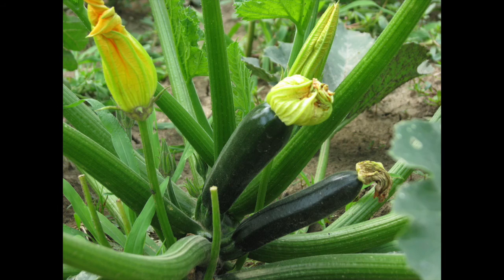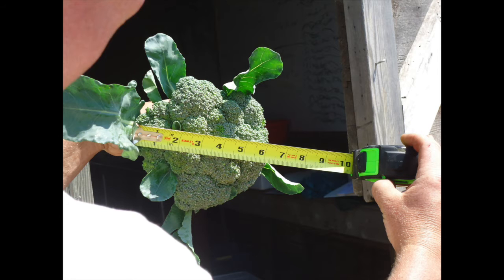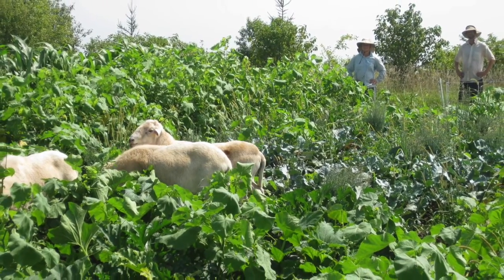Youth and Sustainable Ag at Scattergood Friends School, Mark Quee, IA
Mark Quee is the farm manager for Scattergood Friends School in West Branch, Iowa.
Quee discusses three SARE Projects that Scattergood has received over the past 5 years which have been incorporated into the school's science curriculum.